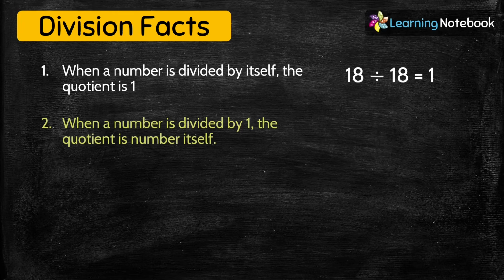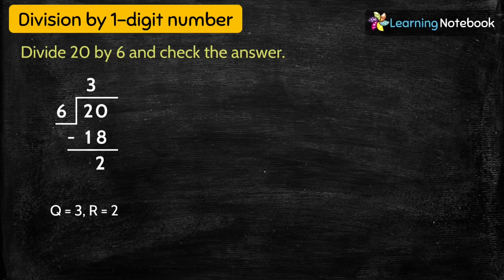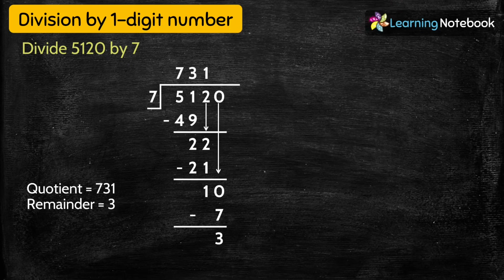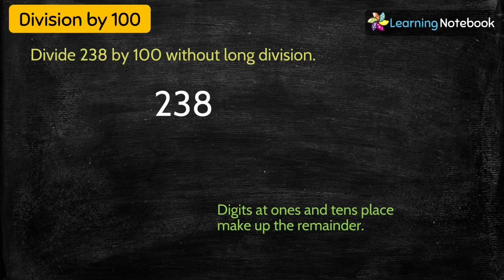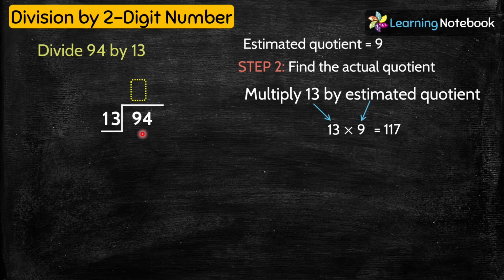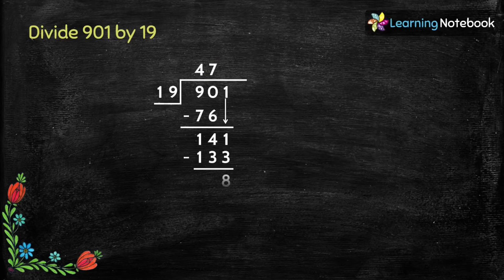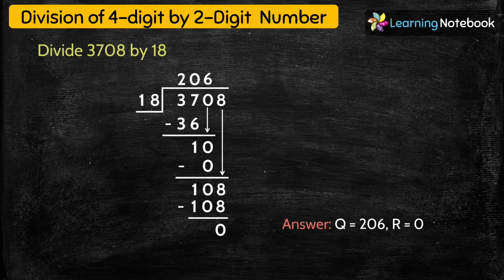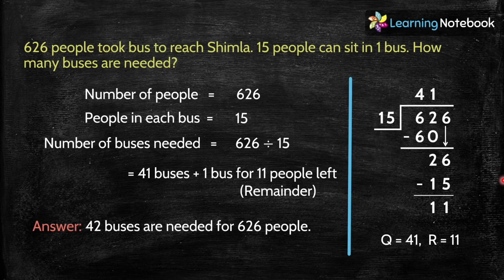Class 4 Maths Division (Complete Chapter)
Division is an important chapter for class 4 or grade 4. Complete Chapter for division class 4, learn division facts, Division of 3-digit & 4-digit number by 1-digit number,  Division by 10, 100, 1000, Division of 3-digit and 4-digit by 2-digit number, Division 3-digit number by 2-digit number, Division word problems, division worksheet.

Topics Covered
Index for Chapter Division
Division Facts
Division by 1-digit number
Division of 3-digit number by 1-digit number
Division by 10, 100, 1000
Division by 2-digit number
Division 3-digit number by 2-digit number
Division 4-digit number by 2-digit number
Division Word Problems
Division Worksheet